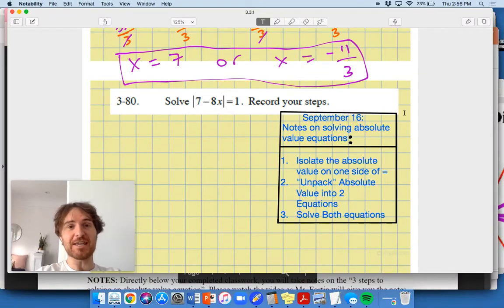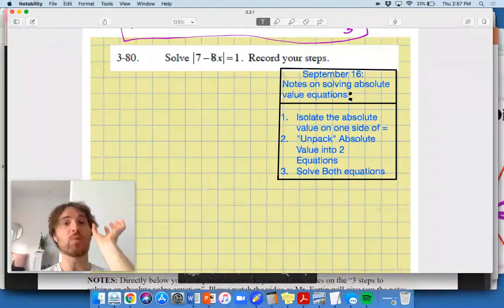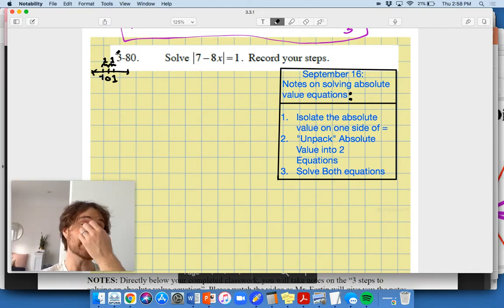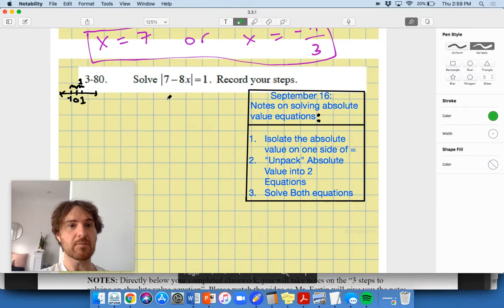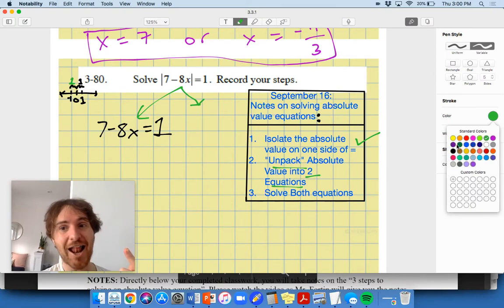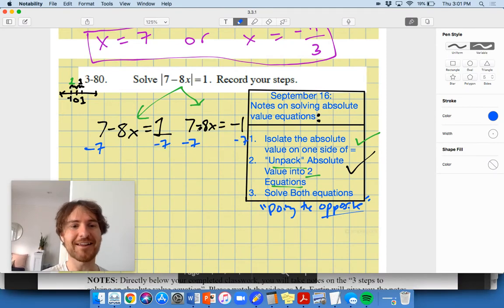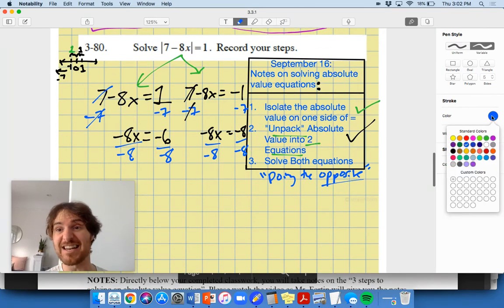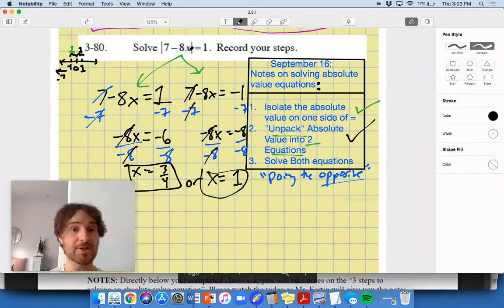NOTES: Solving an Absolute Value Equation (3 steps)